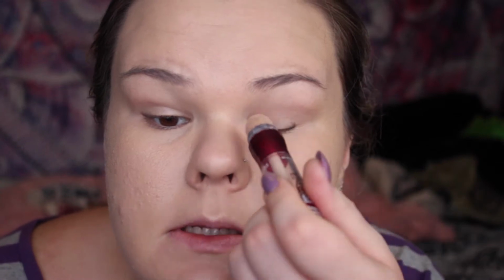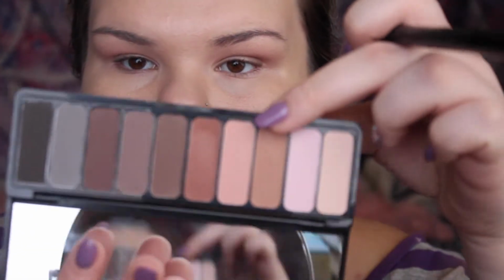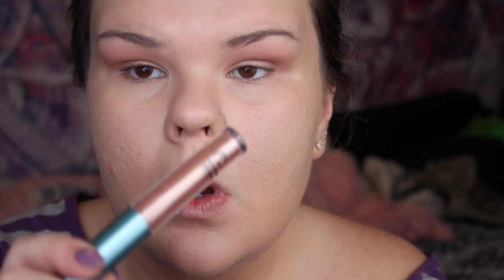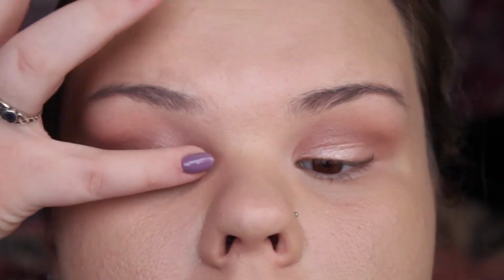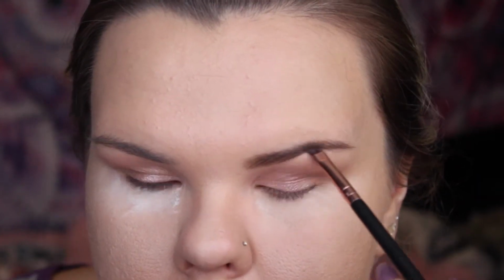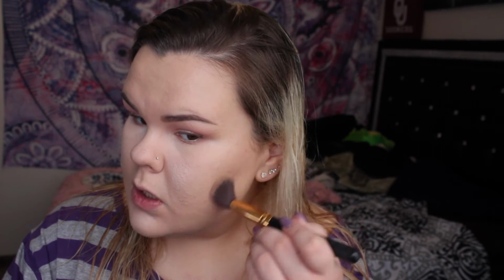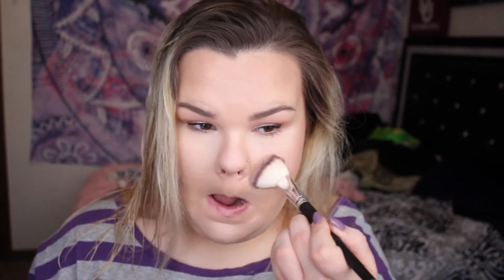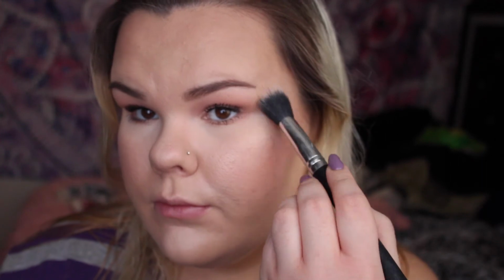Easy Soft Makeup Tutorial | Get Ready With Me!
*HEY LOVESSS

PRODUCTS USED

Loreal pro glo (202)
Dermablend loose powder
Elf contour kit (cool)
Tarte Blush Bizarr
AOA highlighter (creampuff)
Naked 2 basics (primal) for brows

INSTAGRAMS

xoxo